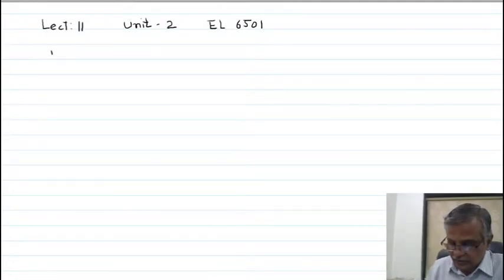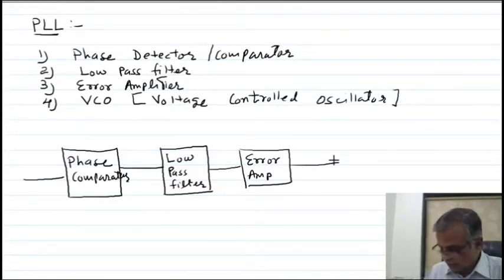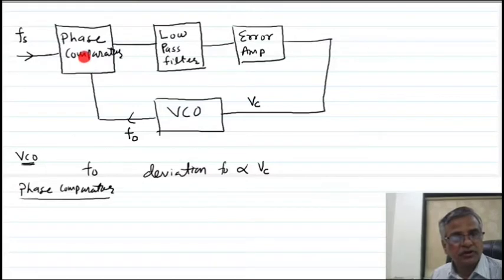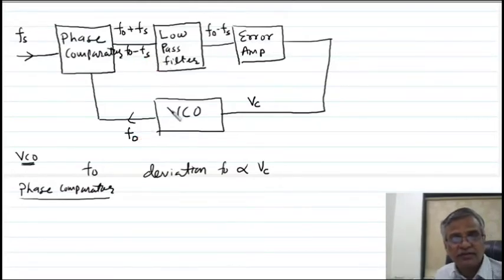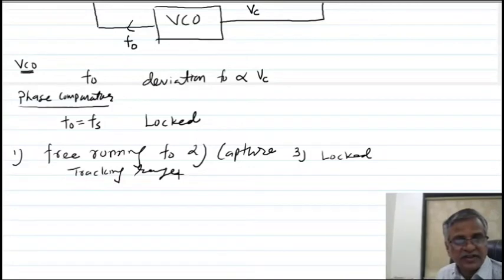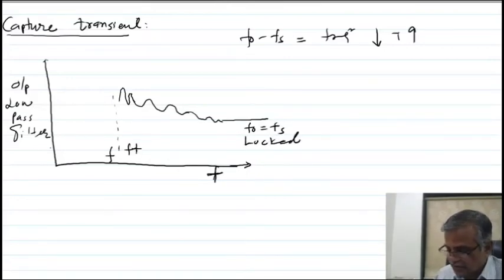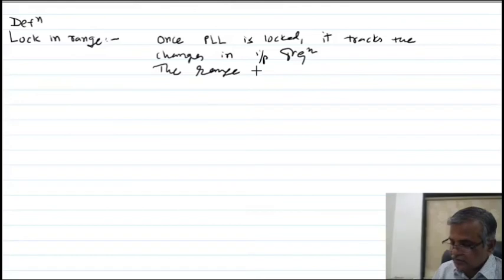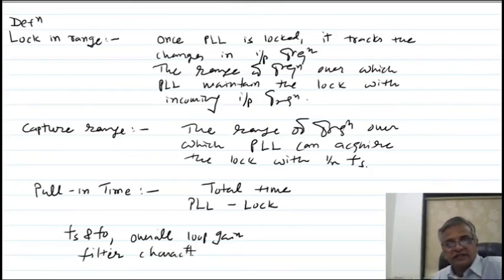LECT 11 Phase Locked Loop AJ